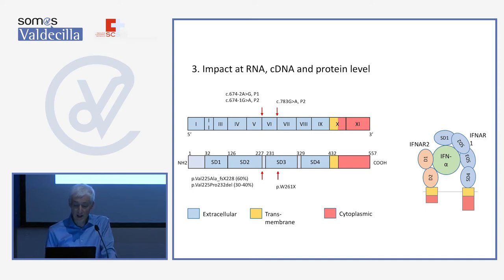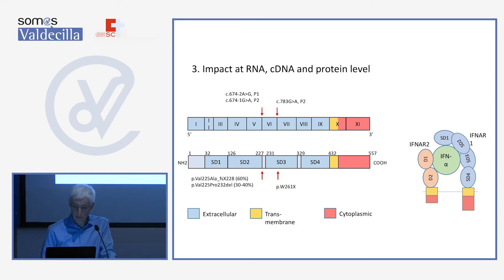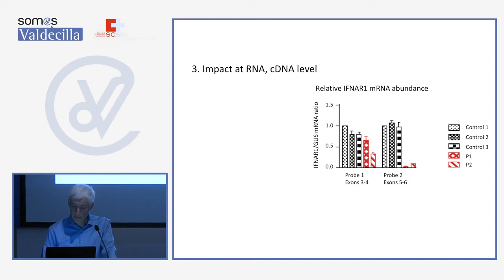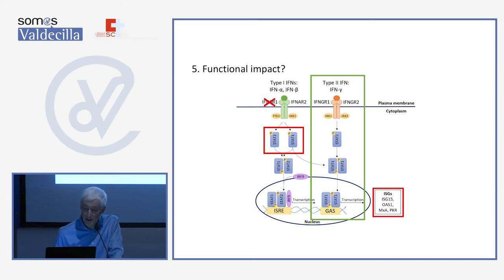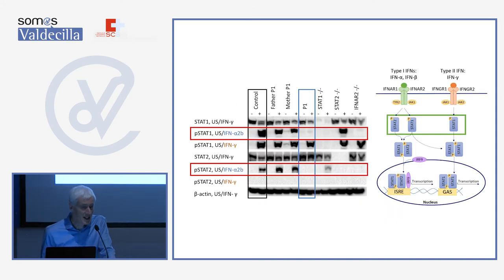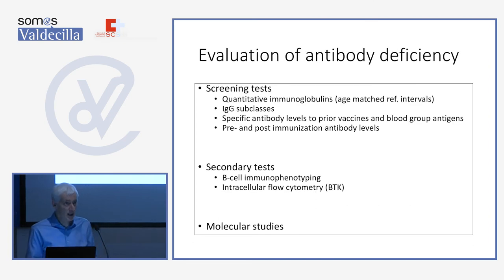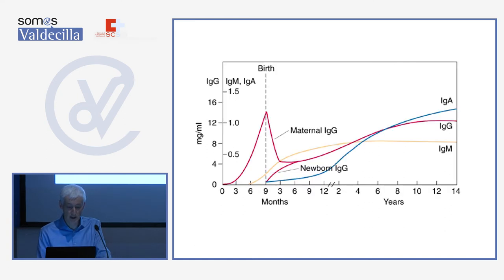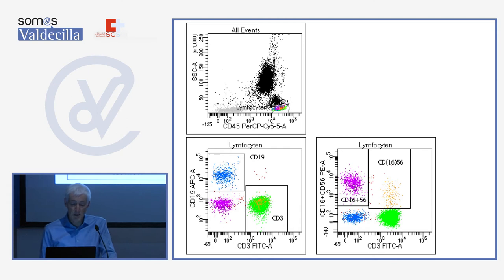Laboratory evaluation of primary immunodeficiencies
Xavier Bossuyt